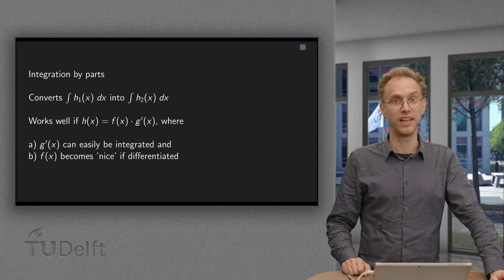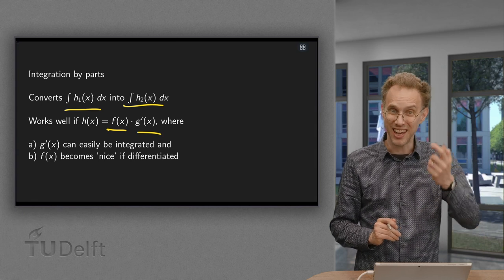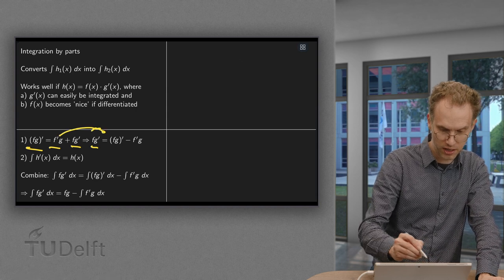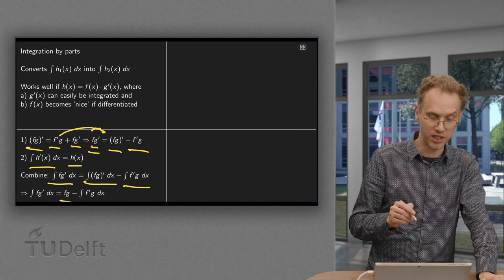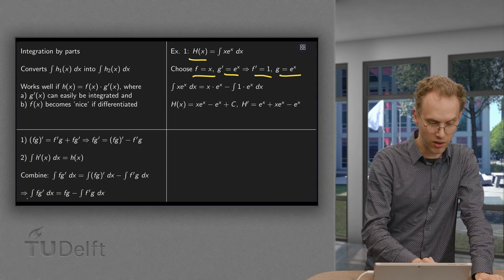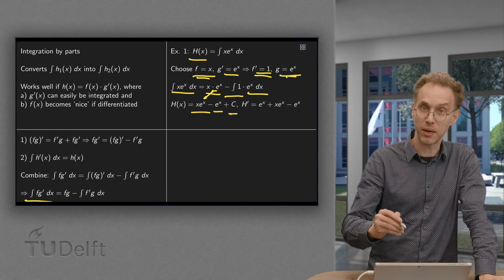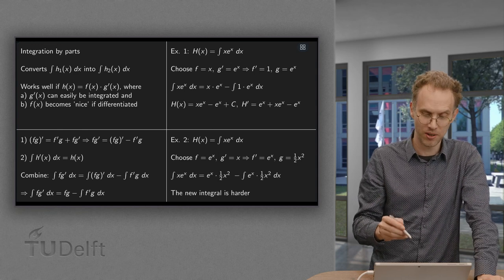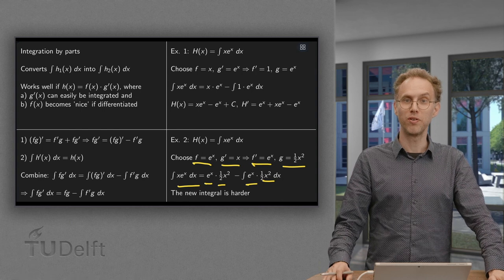Integration by parts - introduction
There is no product rule for integration unfortunately. There is however a procedure which is derived from the product rule for differentiation. This procedure is called integration by parts. It allows us to convert one integral into another integral. The goal is of course that this new integral is easier than the old one. How does this work? That is what you will learn in this video.